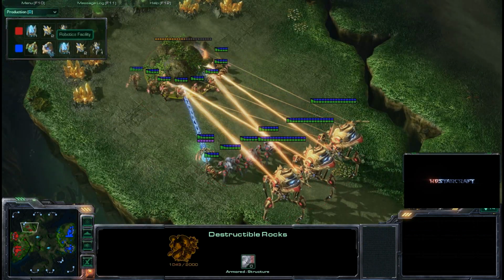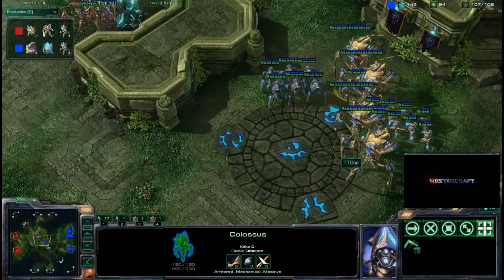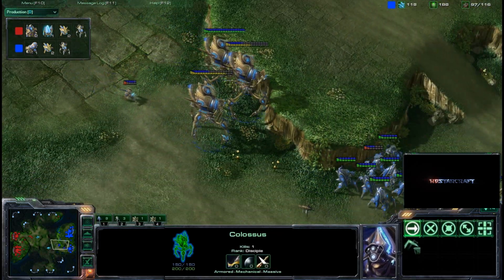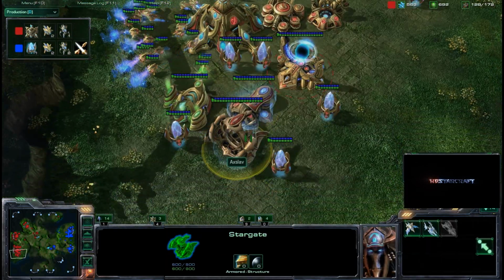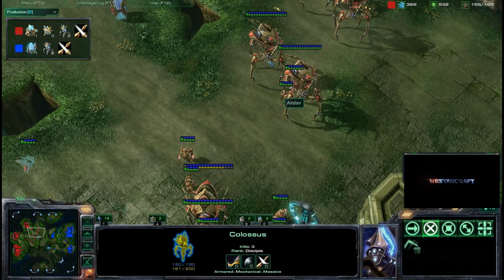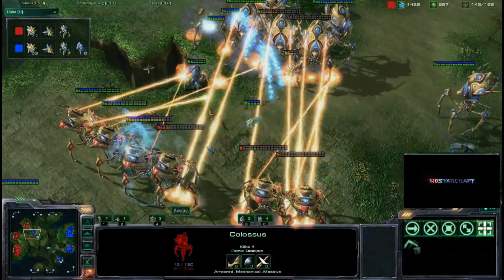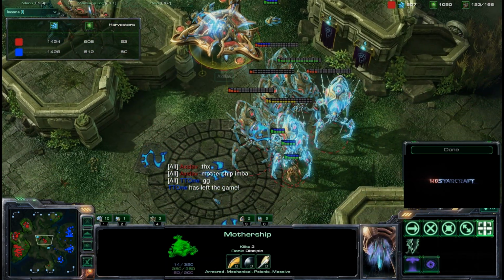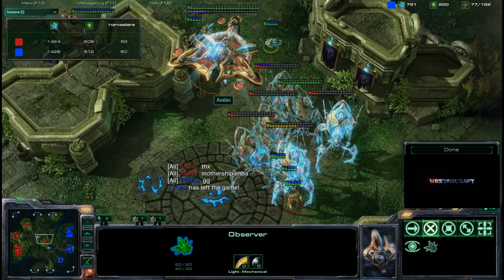HD Starcraft 2 Axslav v TT1 p2/2